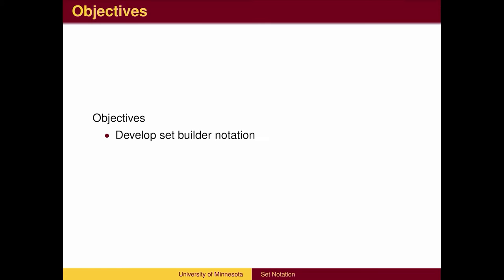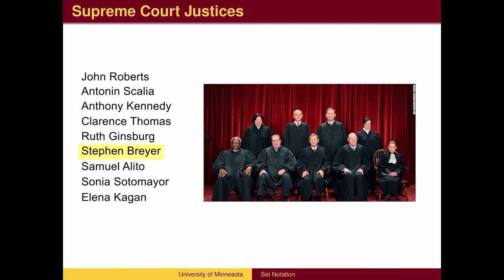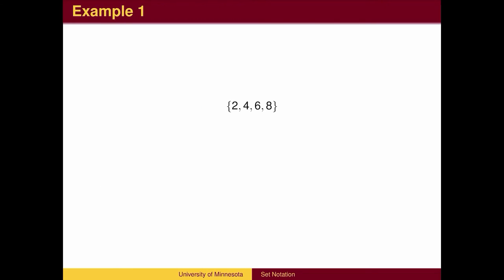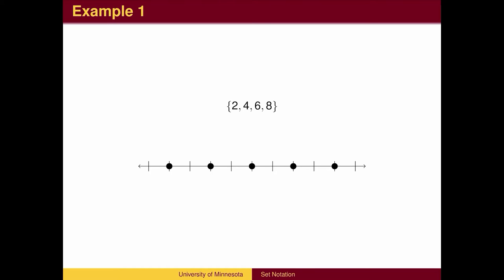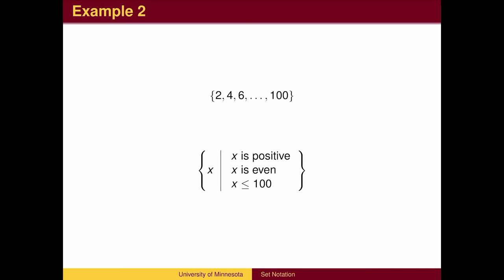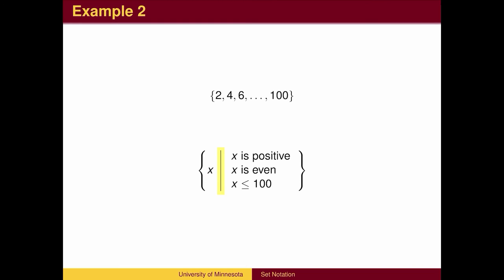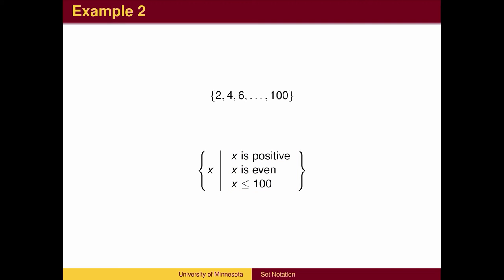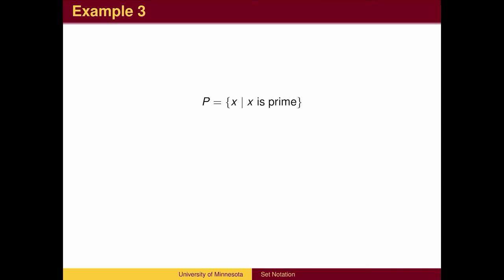AL01- Set Notation